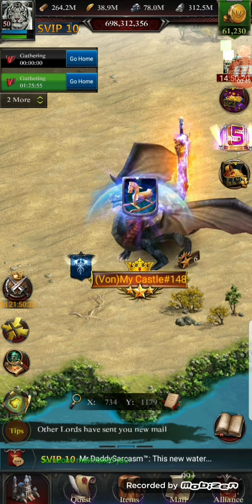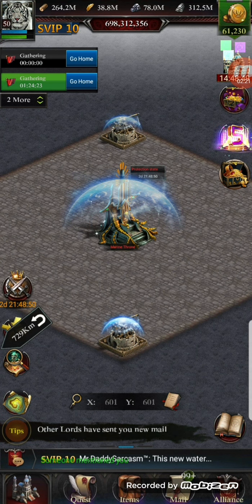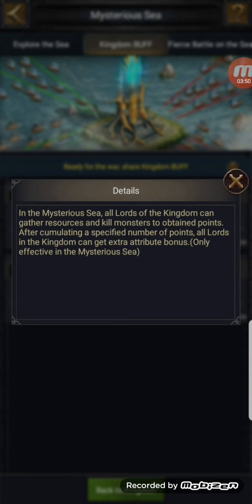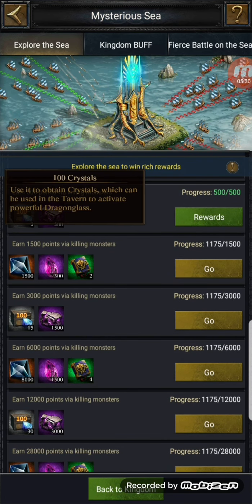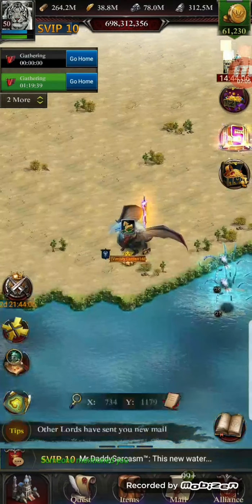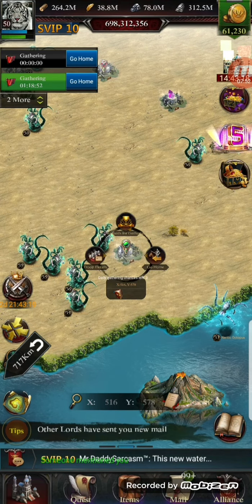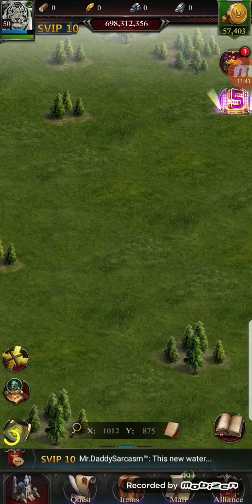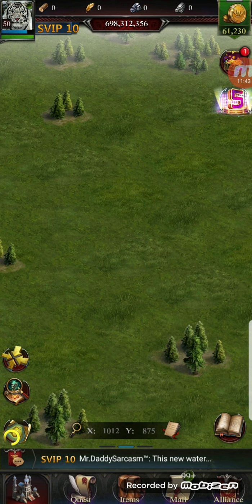CLASH OF KINGS : NEW EVENT " MYSTERIOUS SEA "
First glance and impressions of the new event.. Let me know down below wot you think 🤔